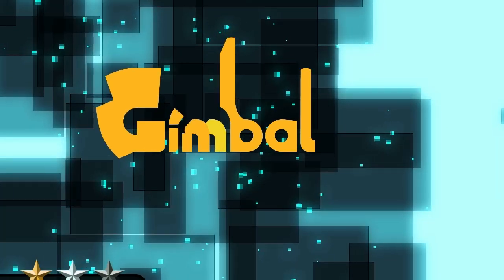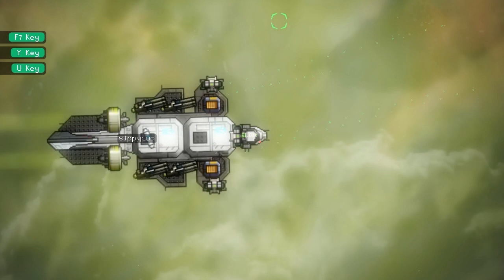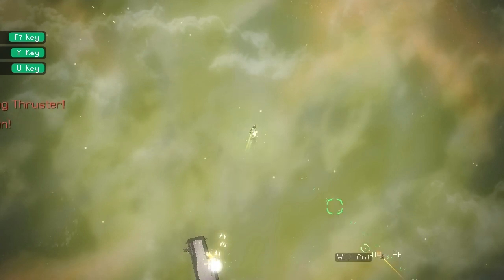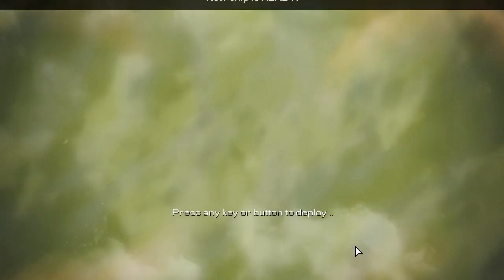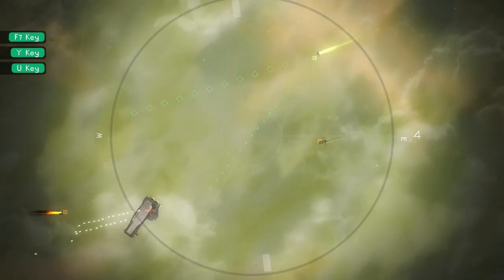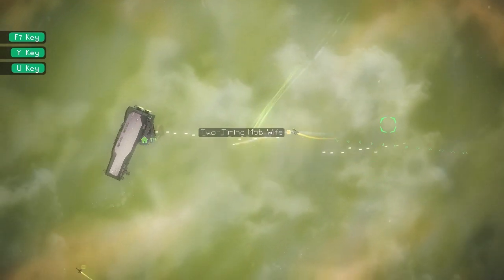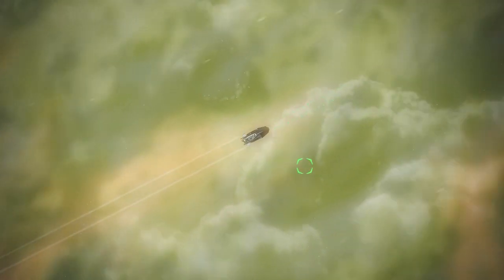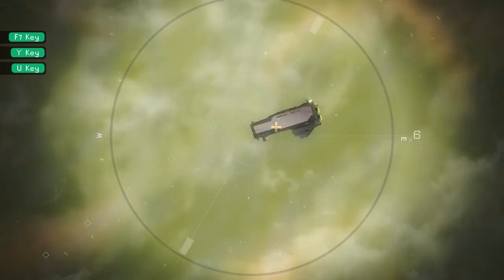Gimbal Gameplay + Commentary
Gimbal is a brand new indie space combat shooter.  The best way I can describe it is as a cross between Captain Forever and Starfarer, but with multiplayer.  Build and fight ships, steal designs from defeated enemies, and earn new ranks and parts.  It's got detailed physics, sweet graphics and particle effects, and it's a whole lot of fun.

for $14.99.

Sorry some of the screen got cropped out, I'll address that issue for the next video!